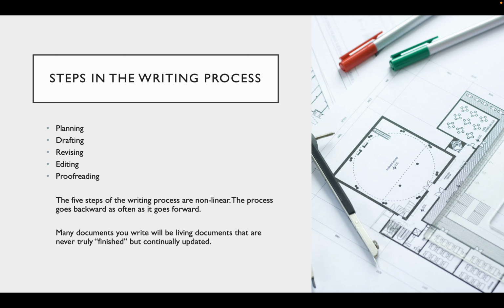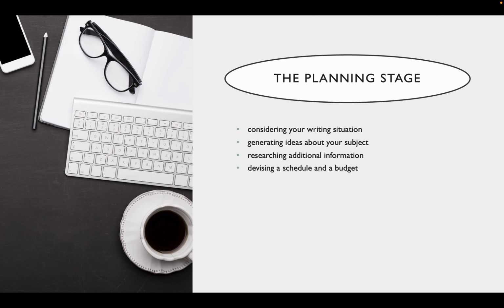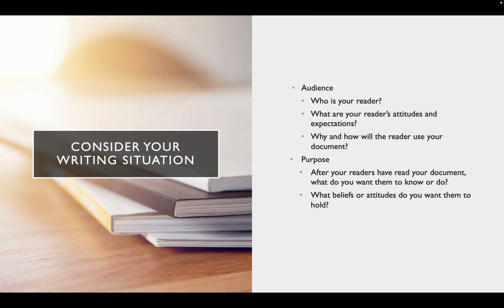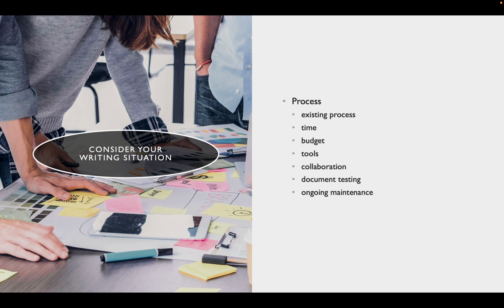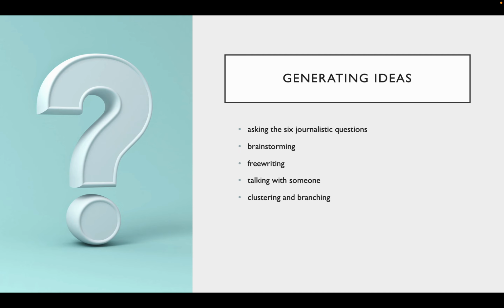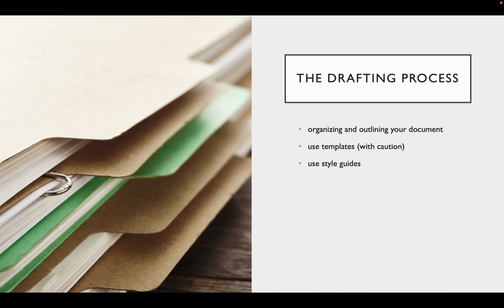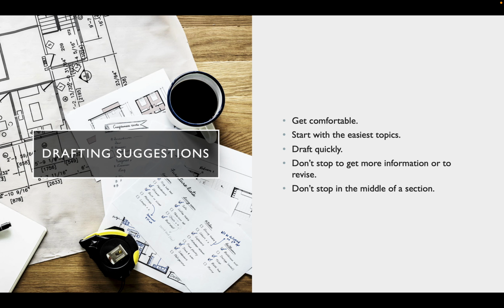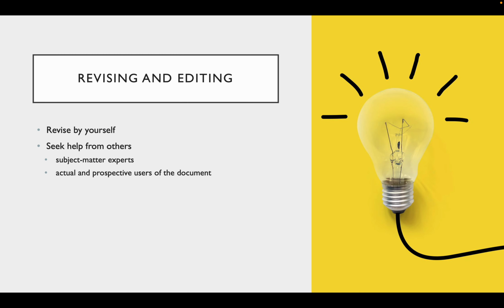9 Creating Technical Documents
This lecture video goes over the writing process for creating business or technical documents.